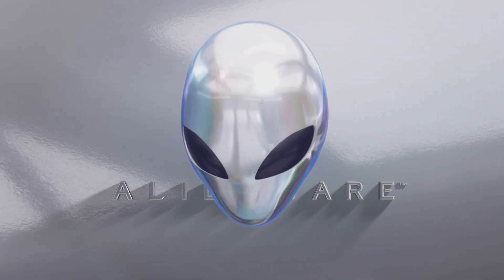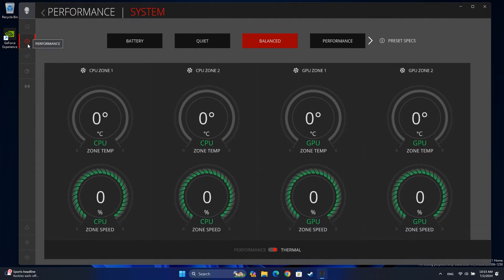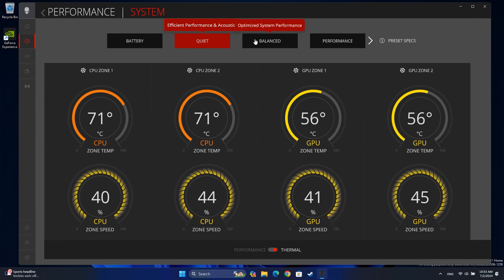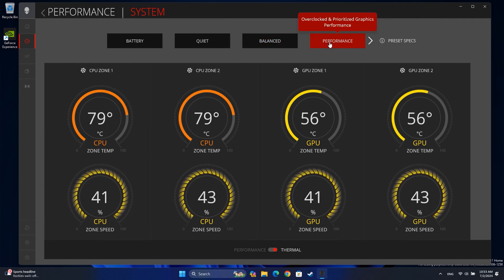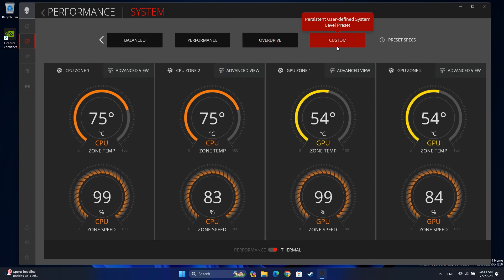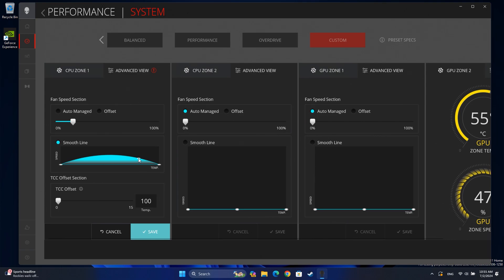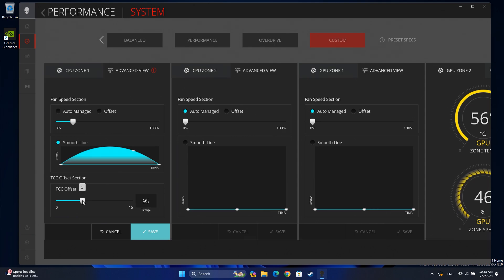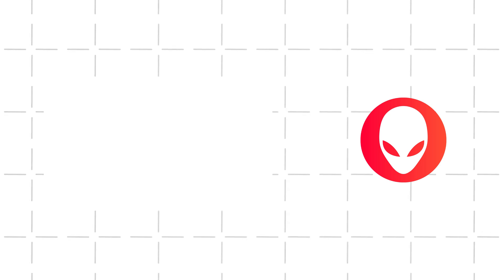Learn how to set custom thermal profiles in Alienware Command Center 6 .x for air cooled systems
on X ( previously Twitter ) @Alienwaretech : http:/

👽ALIENWARE TUTORIAL👽
The Alienware Command Center is an all-in-one application to customize and enhance your gaming experience while using your Alienware or Dell Gaming system. It provides options such as game specific profiles and themes , lighting , macros
Going to the Performance tab , you can set thermal profiles and thus fix fan speed and temperature to keep your system running cool
By doing this , you can understand and troubleshoot if fan noise is linked to the activity ( which is normal , fan speed is linked to the processor temperature ) or not

00:00 Intro
00:21 Setting thermal profiles
02:07 Creating custom presets

👽USEFUL LINK👽
 Alienware Command Center 6.x User's Guide

Fix your Alienware gaming desktop or laptop PC issues with our official video tutorials !